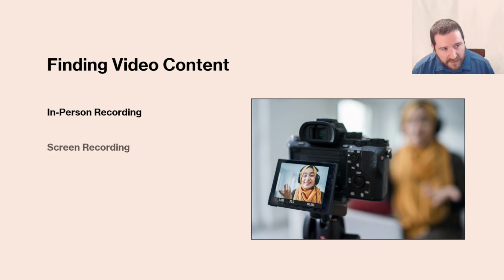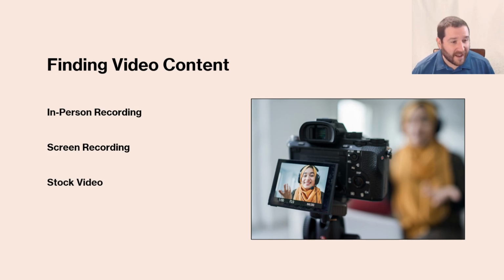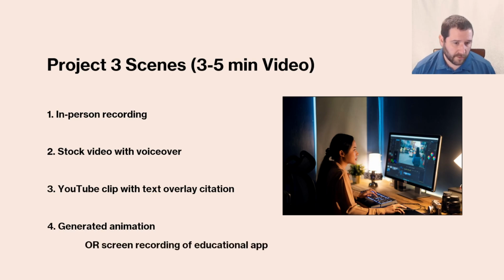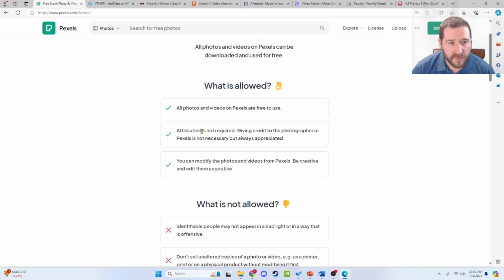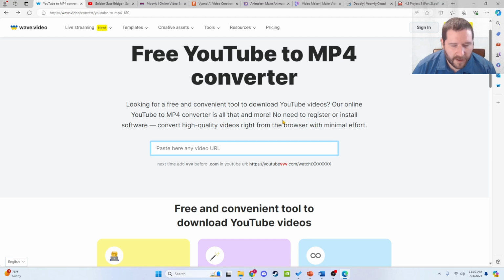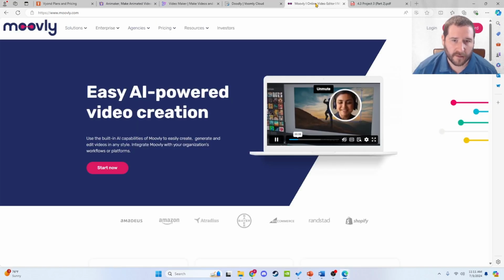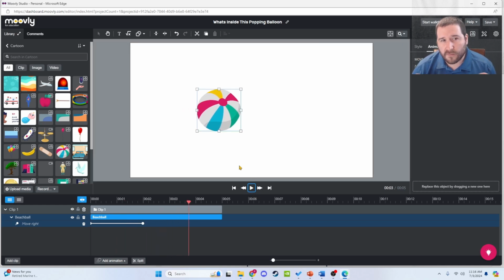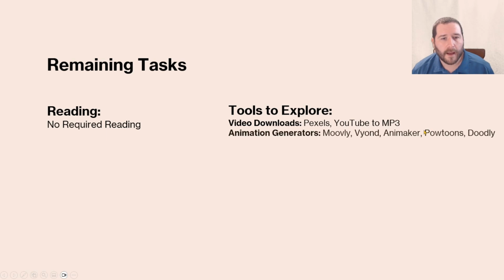ITLD 686 - 4.3 Instructional Video Technologies